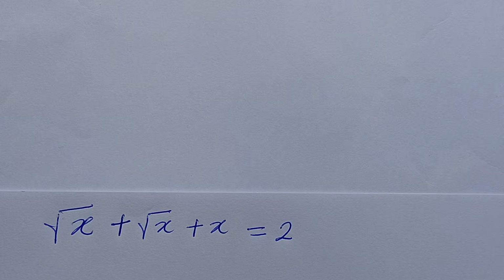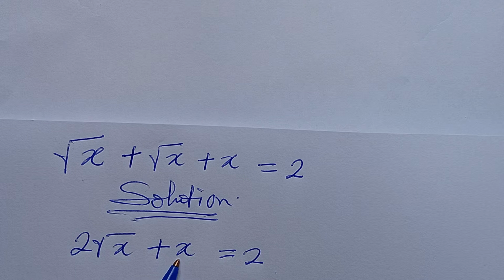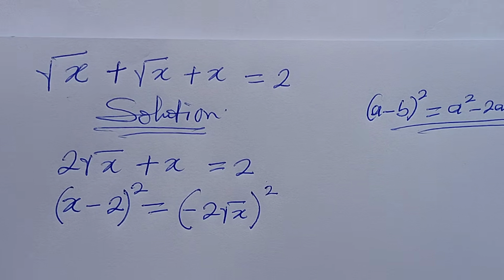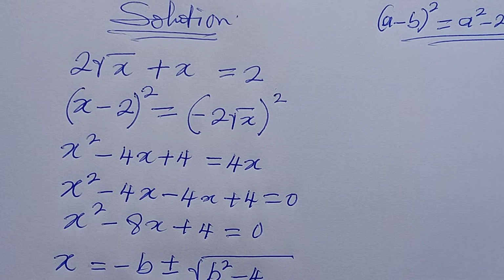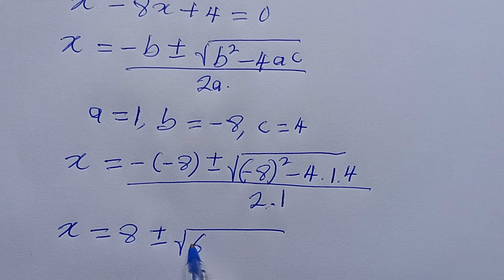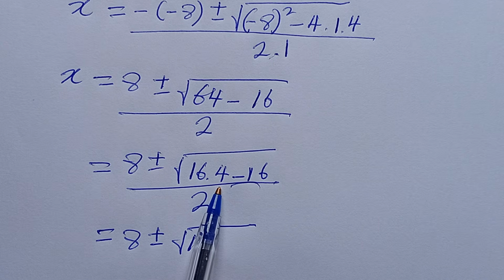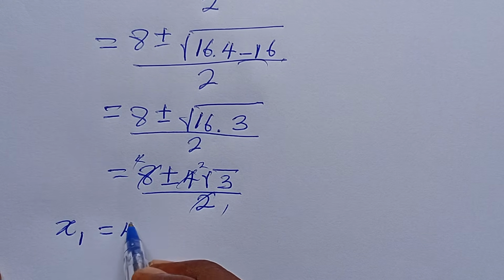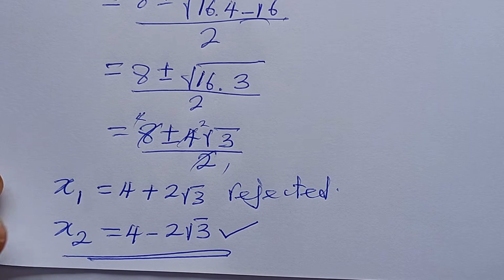Algebra | Solve sqr(x)+sqr(x)+x=2 | Can You Solve This?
Hi